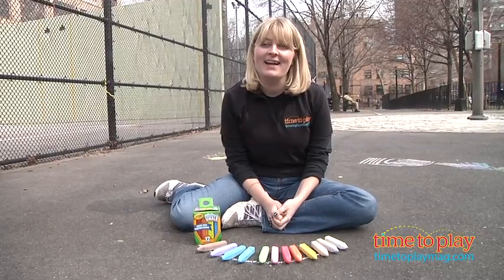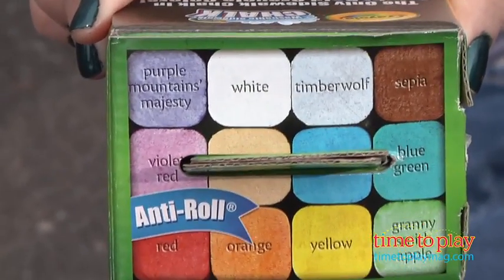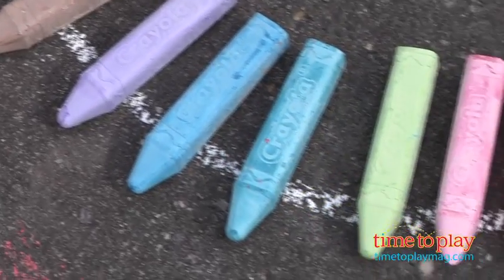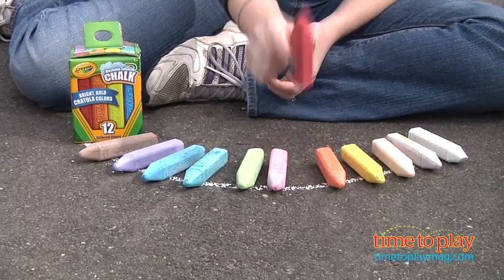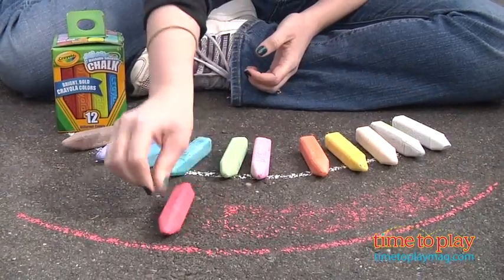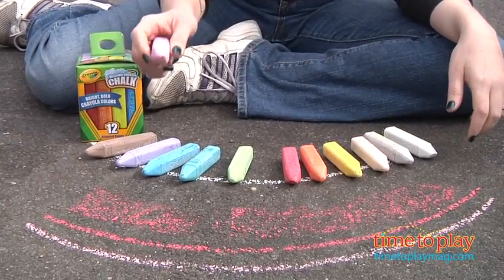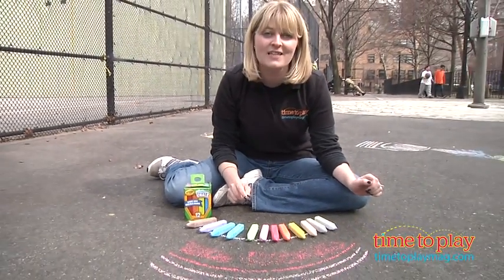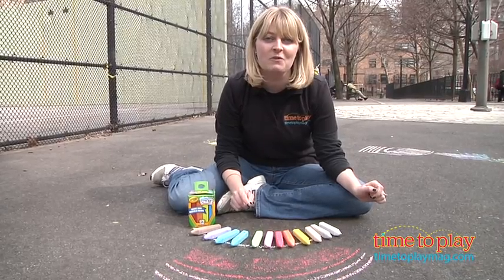Washable Sidewalk Chalk from Crayola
For the full review, where it's in stock, and how much it costs,

Crayola's Washable Sidewalk Chalk now features classic Crayola crayon colors. The 12-count box features purple mountains' majesty, white, timber wolf, sepia, blue green, granny smith apple, yellow, orange, red, violet red, apricot, and cerulean. The chalk pieces are even shaped like a crayon with a new anti-roll shape to prevent the chalk from rolling away. The wide sides of the chalk allow kids to draw thick lines. The chalk washes away with water.